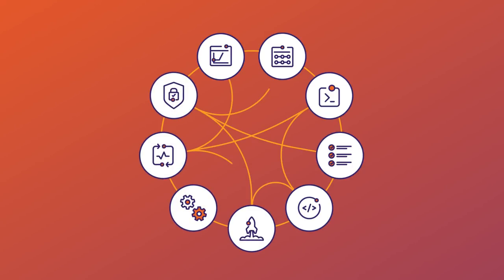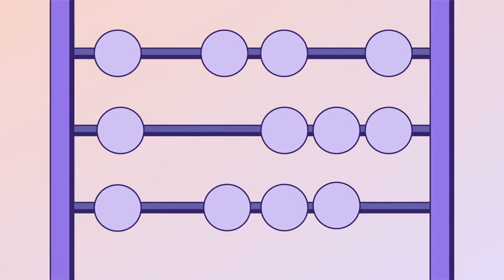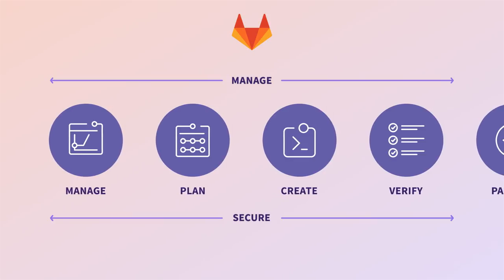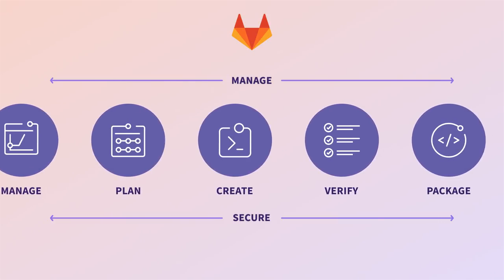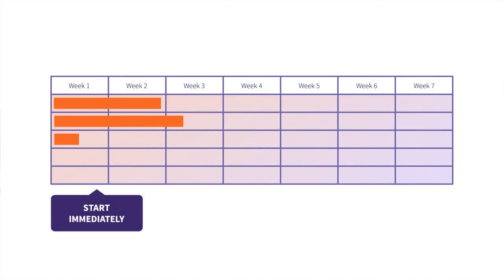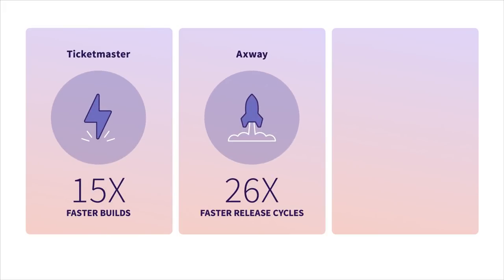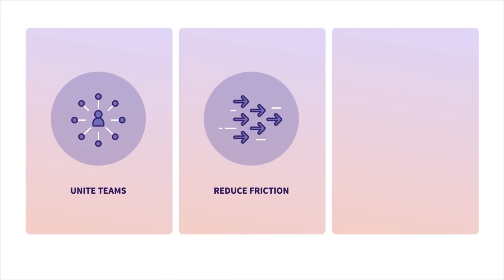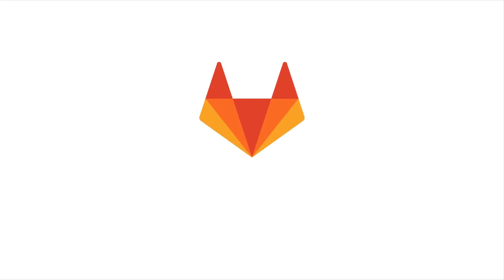GitLab — A single application for your entire software development lifecycle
GitLab can replace your complicated toolchain with a single application designed to speed up your lifecycle.